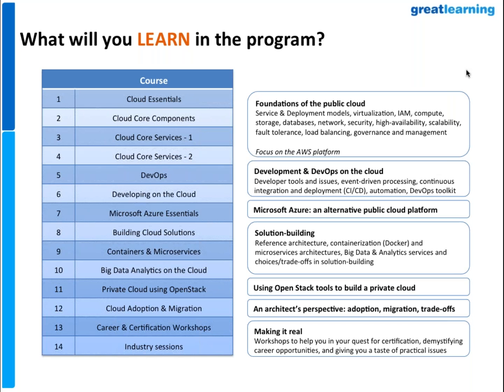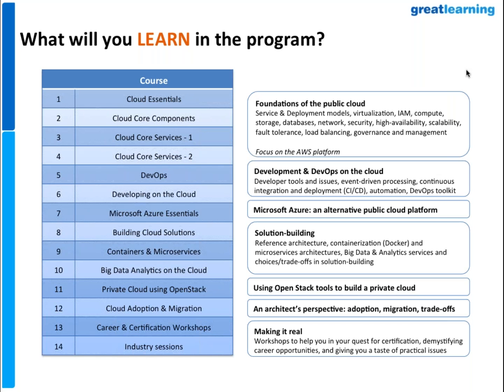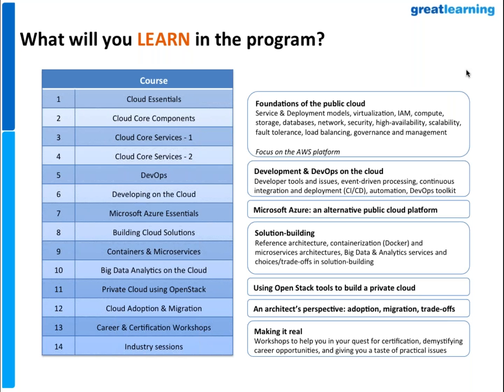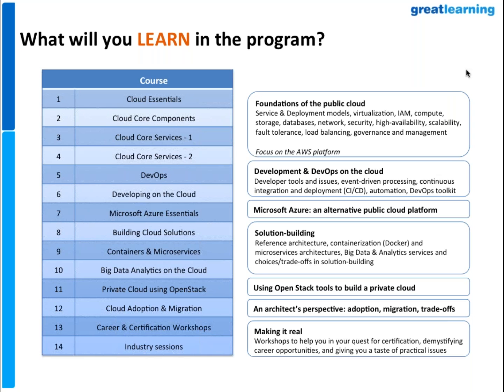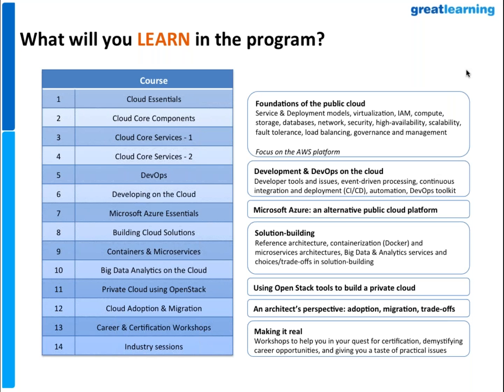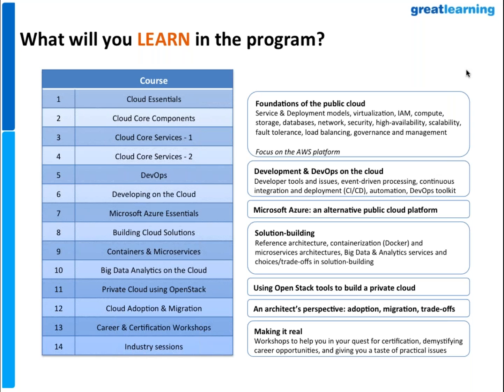Curriculum - PG Program in Cloud Computing | What will you learn in the program?